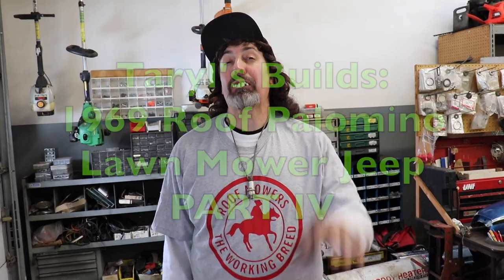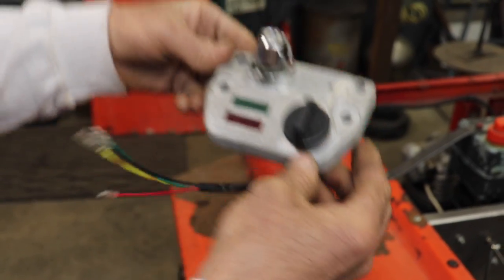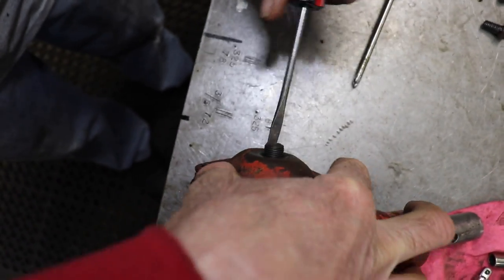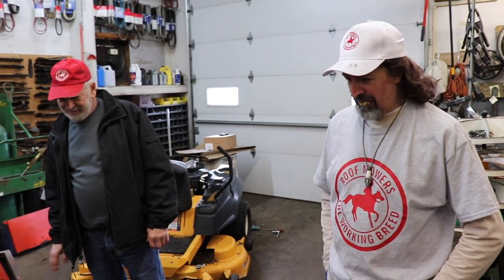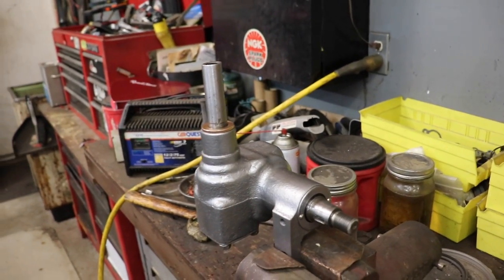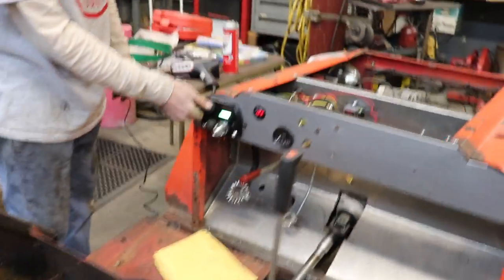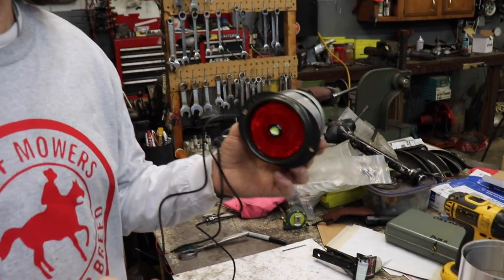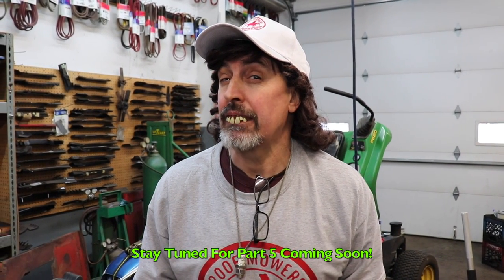AMAZING 1969 Roof Palomino Lawn Mower MINI JEEP Pt 4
In part 4 of Taryl's Builds on the Roof Palomino Lawn Mower Jeep, Taryl drives the Palomino for the first time! Check out how well it performs as he's still going over what needs to be done. He also covers his updated brake system, tail lights, drive shaft and more! Oh, and he's unexpectedly visited by a couple of Palomino Builders/Enthusiasts from Springfield, IL that give him some tips and check out Taryl's work! See it all here in another long but educational video on Taryl's 1969 Roof Palomino Lawn Mower Jeep. And as always, There's Your Dinner!!

Follow Taryl on Facebook!
And Instagram! @tarylfixesall

for Parts Used In This Video!

Grass Rats Garage Theme Music Now Available!!